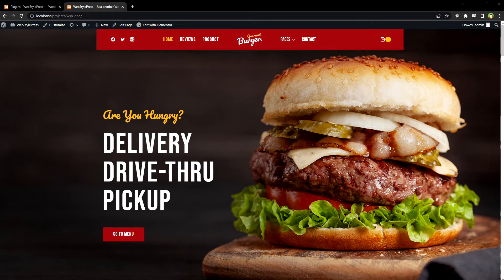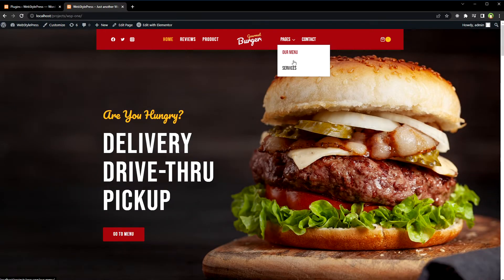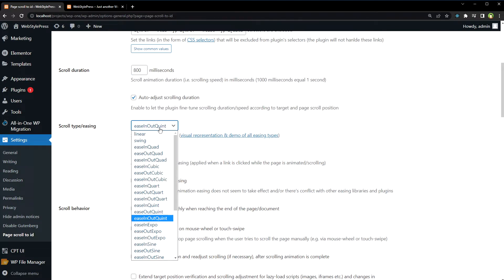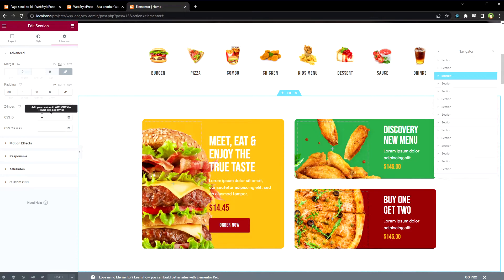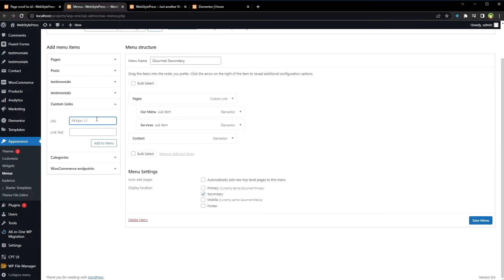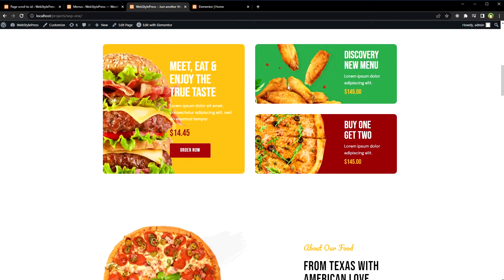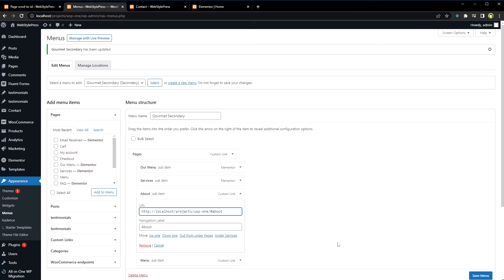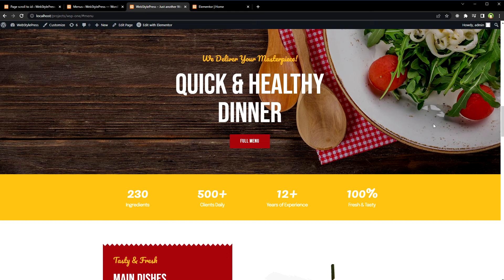Smooth Scroll Page to ID in WordPress | No Coding Required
Smooth scroll to ID on same page by clicking a link in WordPress. Create in-page navigation, back-to-top links, single page websites using it. I have links pointing to pages in wordpress. I want to create two more links in menu that will scroll smoothly page to sections of same page.

Go to plugins and install, 'Page scroll to id' plugin. Adjust its settings. You can control everything from here. Scroll duration, scroll speed, scroll animation and more. But this is just the plugin setting. We will have to add links and assigns IDs to sections to scroll to. To do that I will edit the page and assign IDs to sections.

Then I will create custom links in meny and link to ids.
Now if i click at those links in navigation, page will smoothly scroll to the sections of page.
If we click these links from other pages, these may not work.
To fix that, use full website or page URL before linking to ID.

So this is how you can smoothly scroll to ID in wordpress at same page.